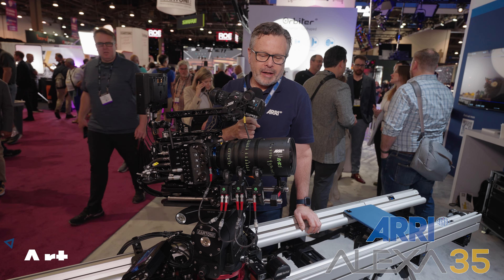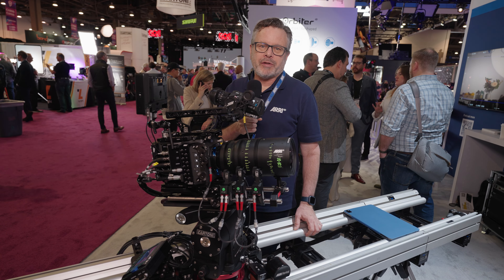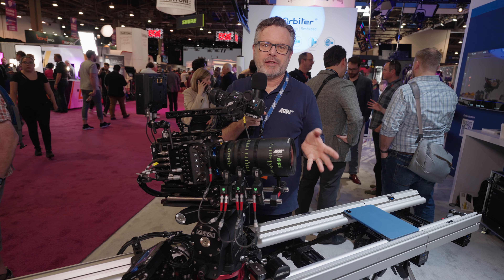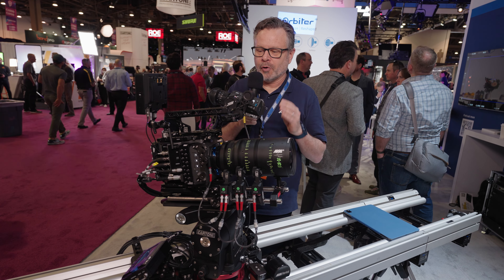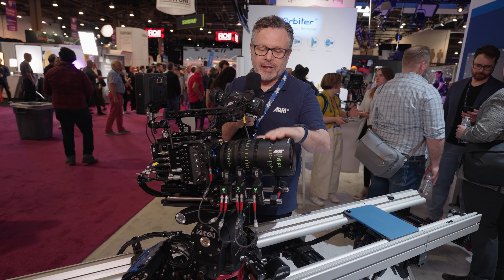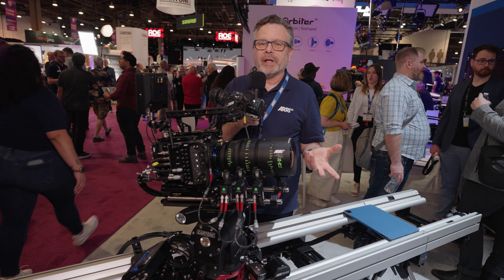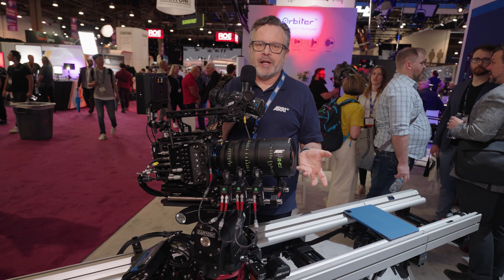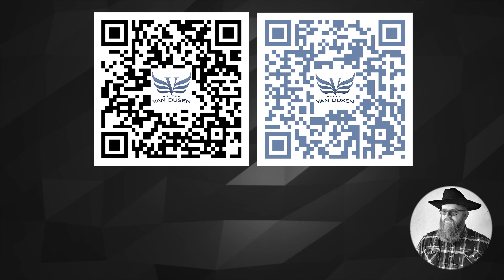Color Science ARRI ALEXA 35 with Art Adams NAB Show 2023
ARRI ALEXA 35 color science and new sensor overview with Art Adams, director of photography, and ARRI Lens SpecialistNAB Show 2023. Art also talks about the ARRI Impression Filters.

The ARRI ALEXA camera family has set the gold standard for digital cinematography for over a decade. ALEXA 35 raises the bar even higher with a new Super 35 format 4.6K sensor and REVEAL Color Science.